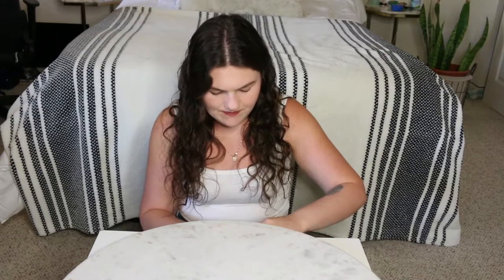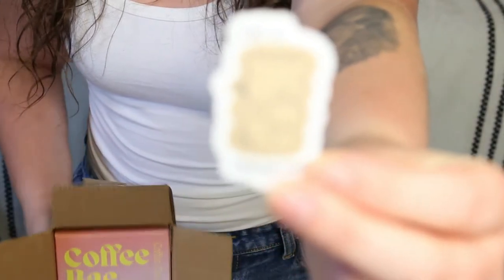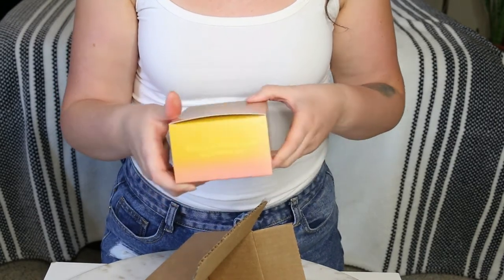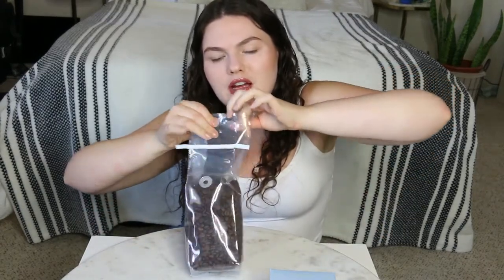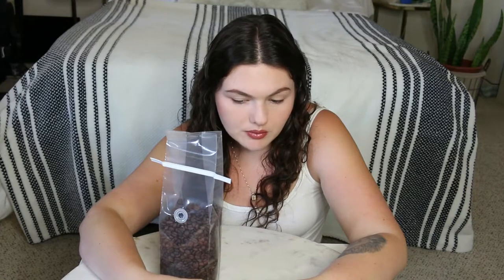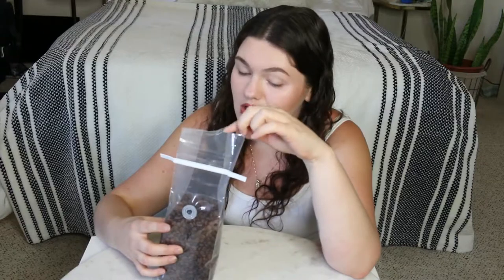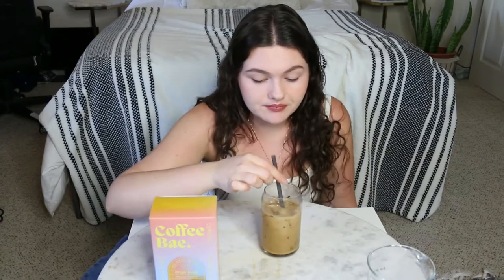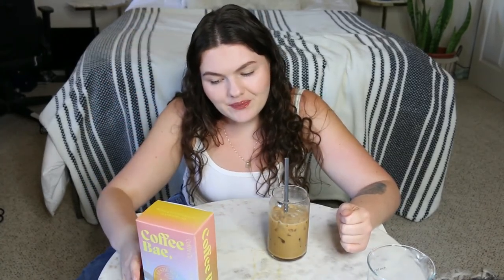Coffee Bae Coffee Review + unboxing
Hey guys! Welcome back to my channel, today's video is reviewing and unboxing Coffee Bae Coffee Co. I hope you enjoy the video and let me know if you have any questions in the comments. I really enjoyed the beans and flavor notes of the coffee.

This is the Link to buy a bag of beans!